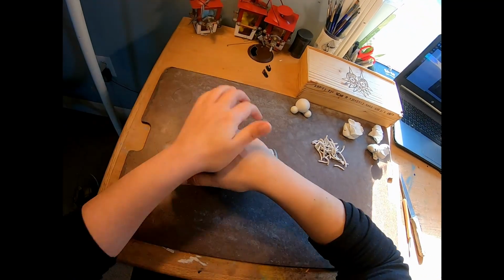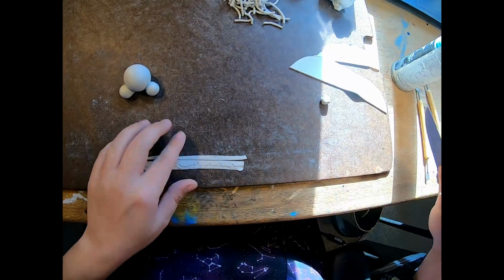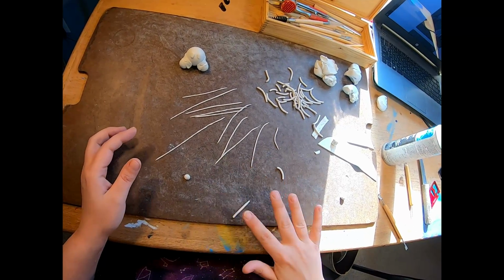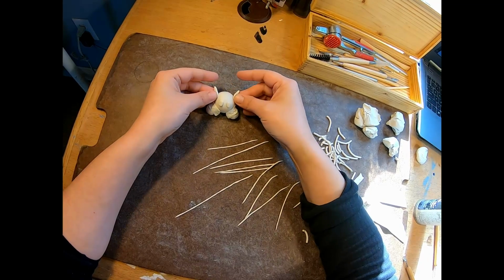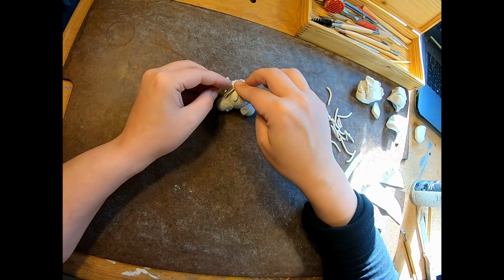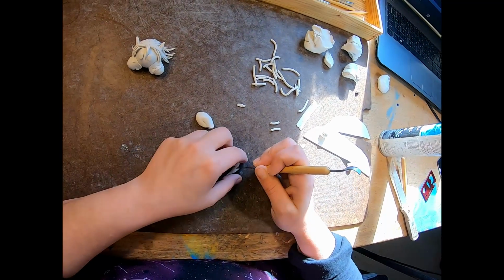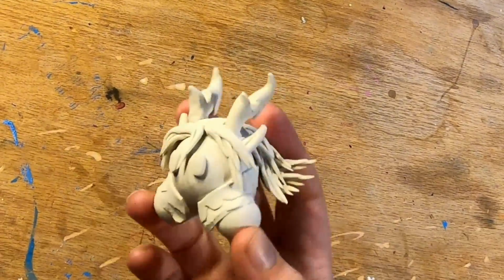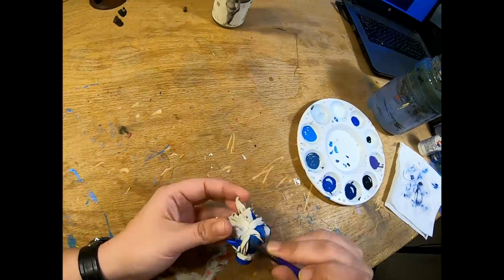Wugle Maker - Aaravos - (The Dragon Prince)